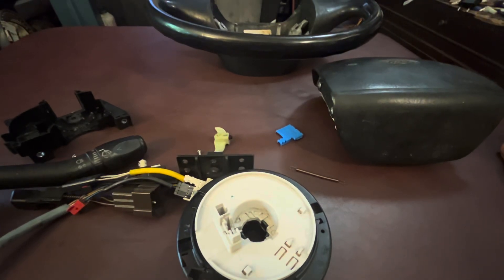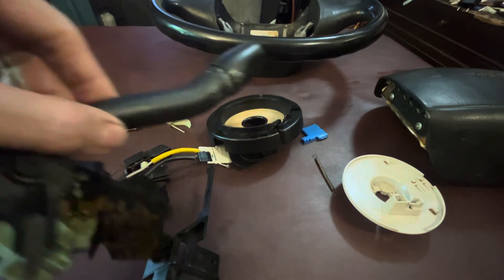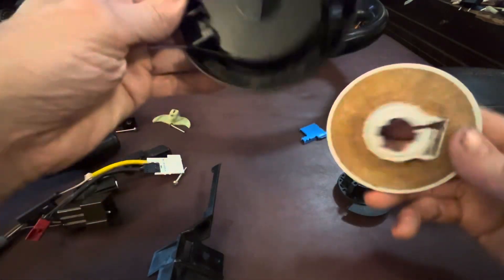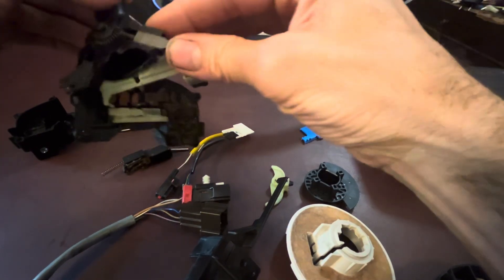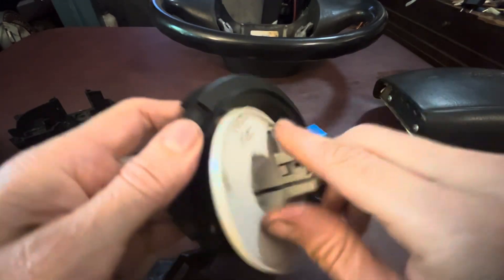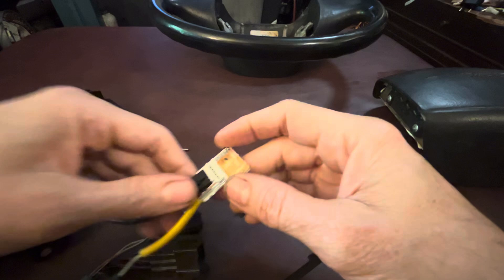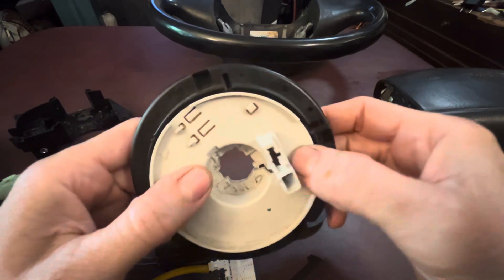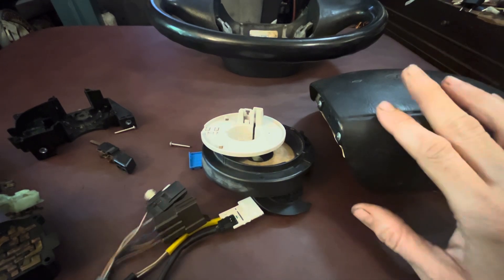Airbag clock spring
More van fun